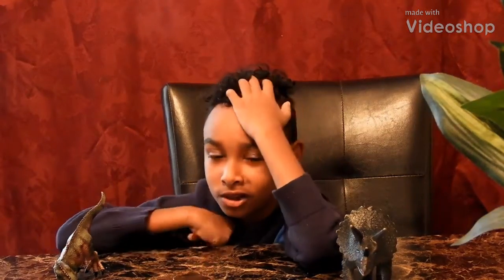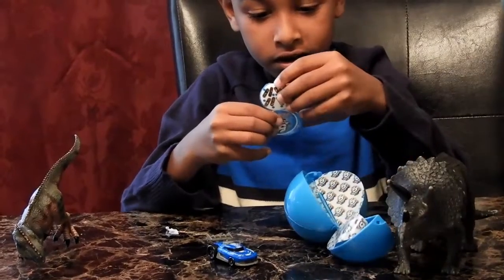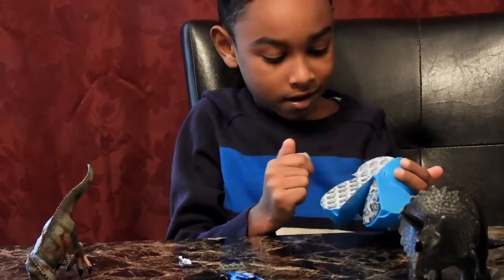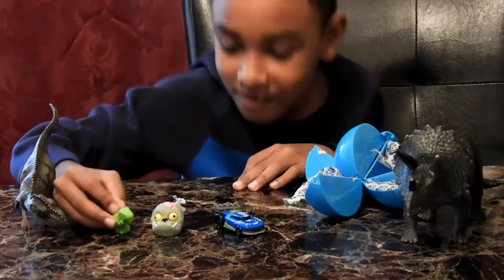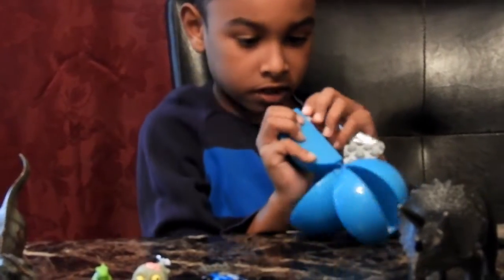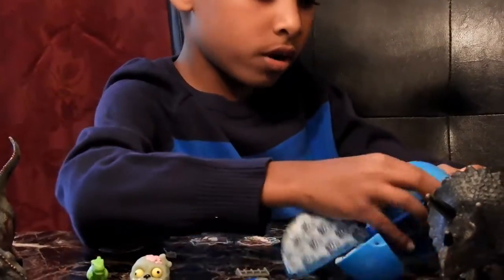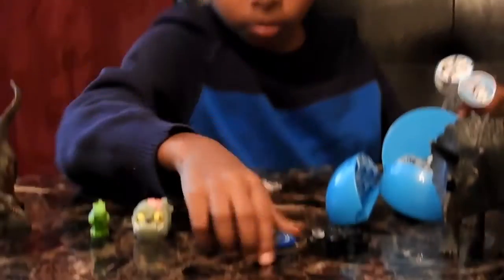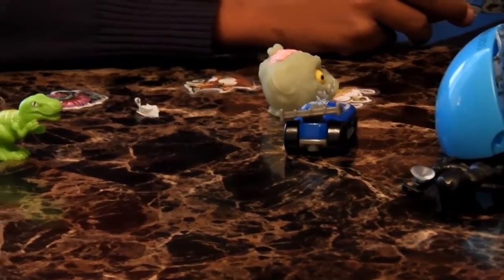5surpriseegg from walmart